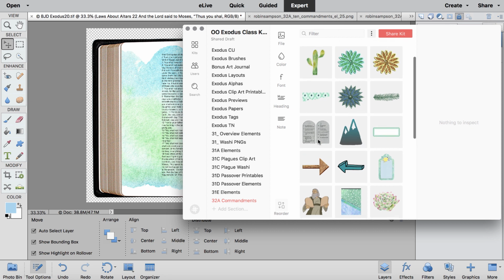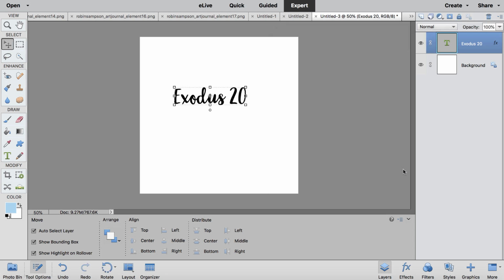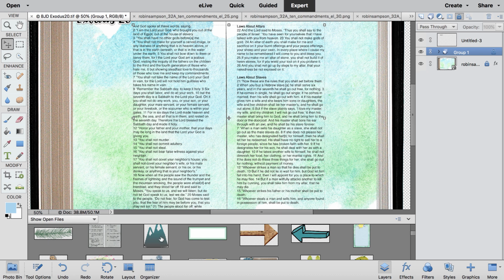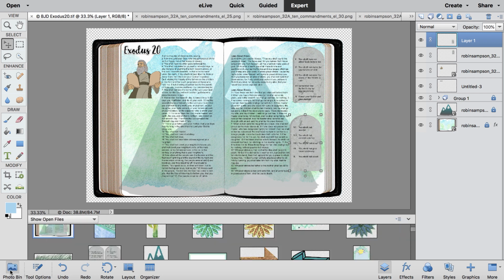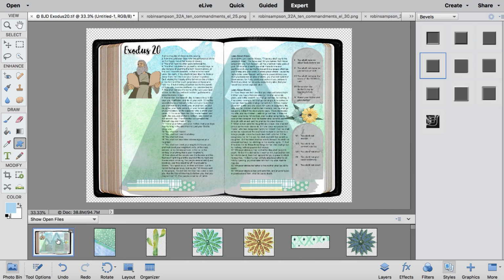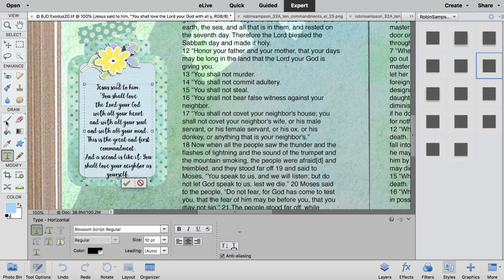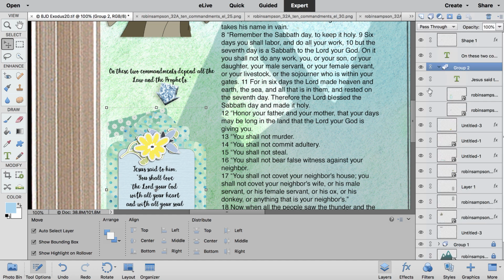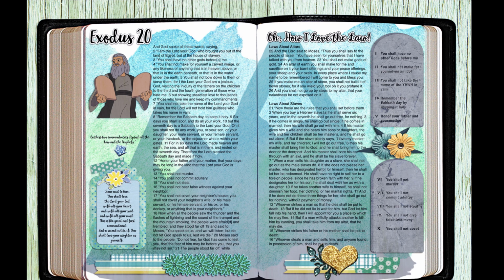Watch Me Bible Journal Digitally: Learn to Use Glitter Styles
My Bible Journal Store
Site: BiblejournalingDigitally.com or Biblejournallove.com